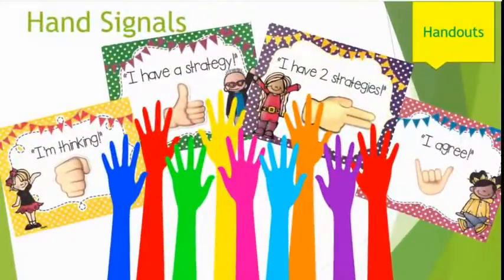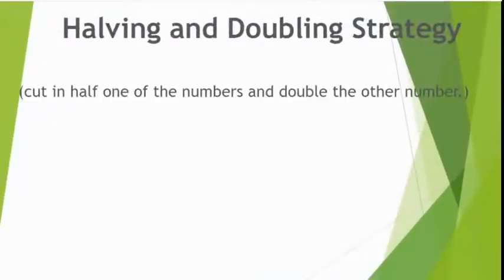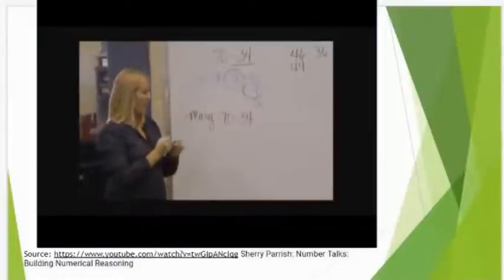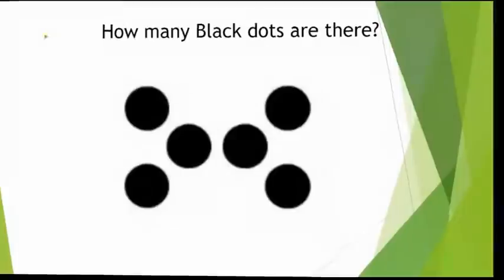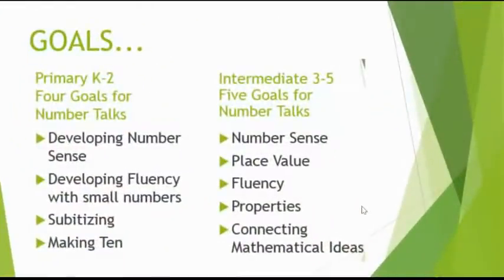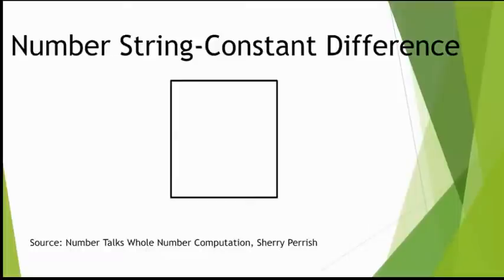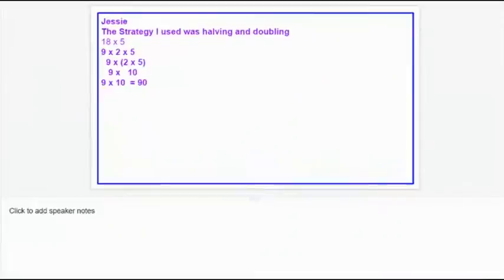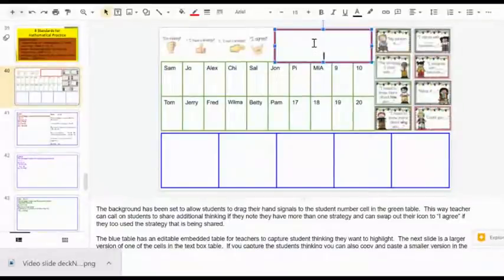Final Number Talks Virtual or Face to Face